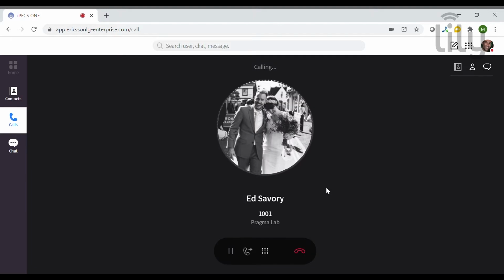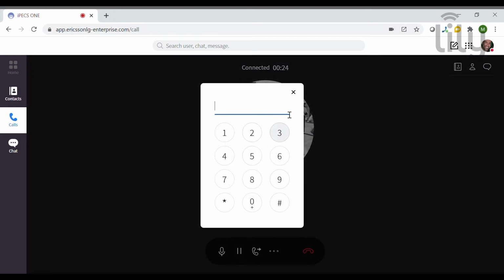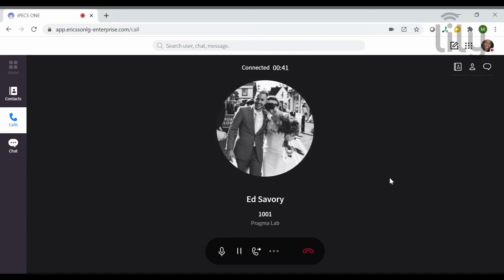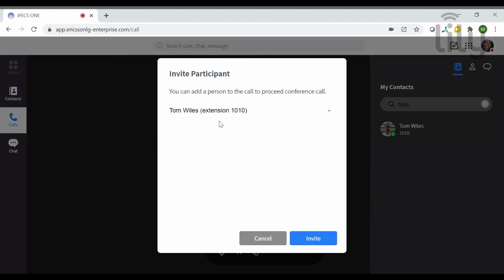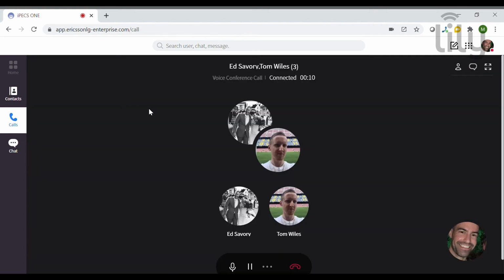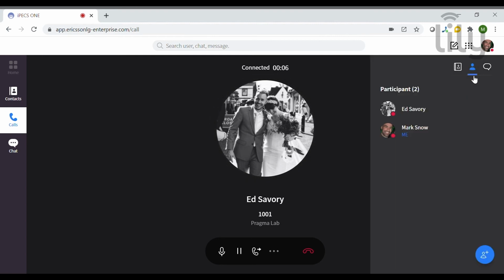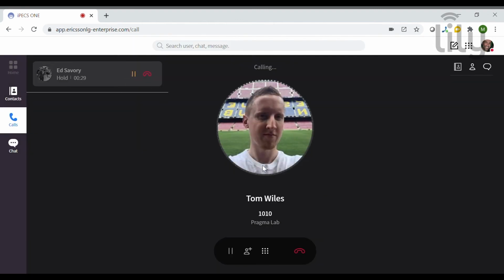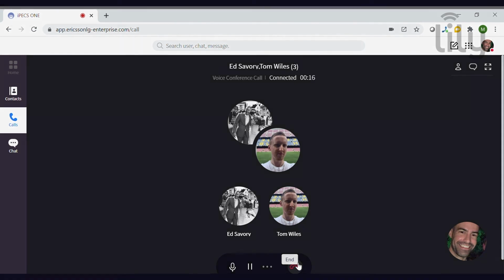iPECS One - How to make a call & Ad-Hoc Conference options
Check out this video for a demonstration on how to make a call and how to set up an ad-hoc conference call on iPECS ONE for Desktop.